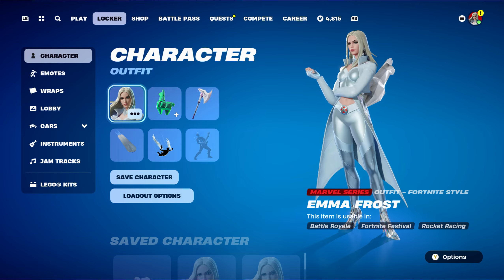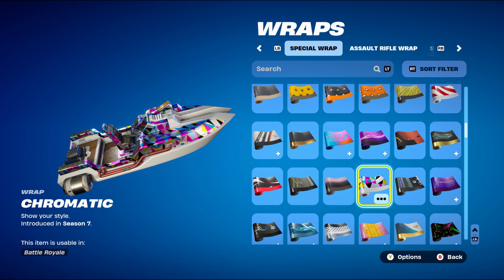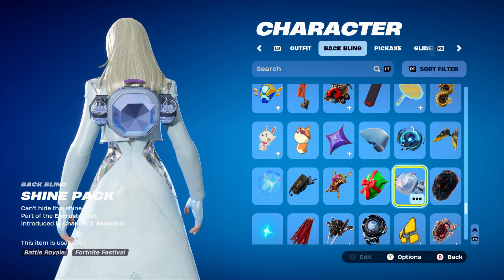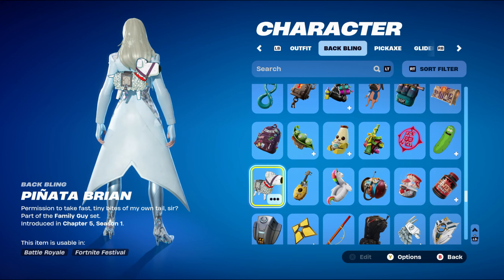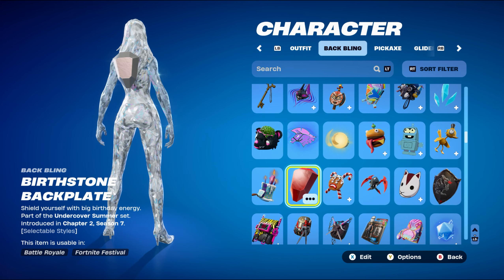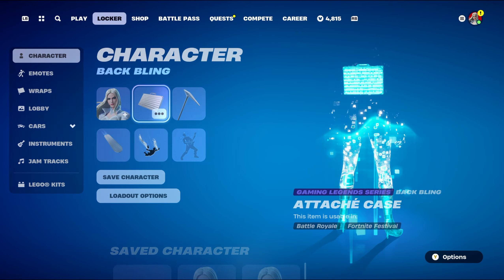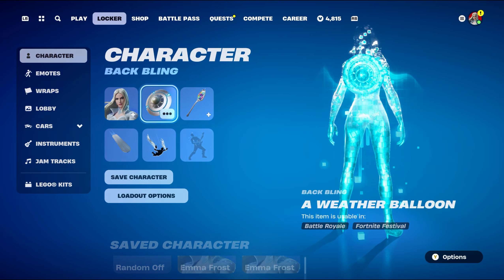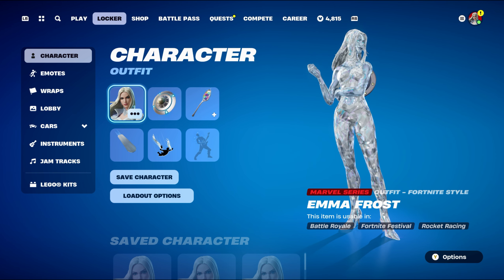Emma Frost Skin Combos (Fortnite Battle Royale)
Hello and welcome to this video. This video is going to be Five Hundredth and nineteenth episode of my favourite skin combos. This episodes will be Emma Frost  skin combos which will include backblings, pickaxe, contrail and weapon wrap.

Emma Frost is a Marvel Series Outfit in Fortnite, that can be obtained by purchasing all cosmetics on Page 7, then spending Battle Star 9 Battle Stars in the Chapter 5: Season 4 Battle Pass. Emma Frost is part of the Emma Frost Set.

Organic Diamond Frost - Page 8 of the Battle Pass (9 Battle Stars)
Black Queen - Page 1 of the Bonus Rewards (25 Battle Stars)